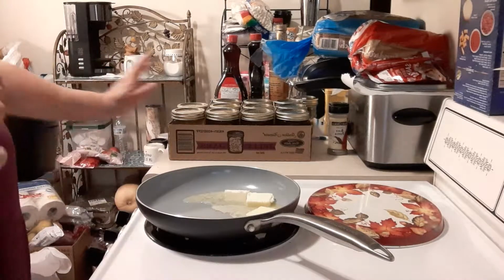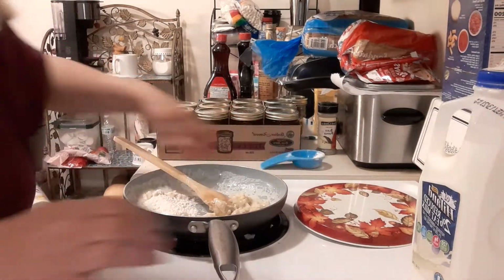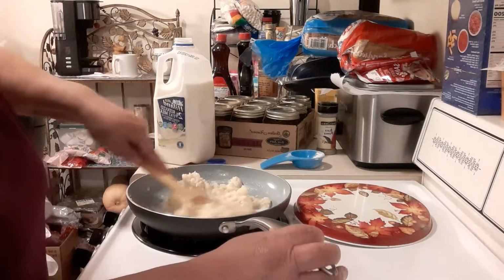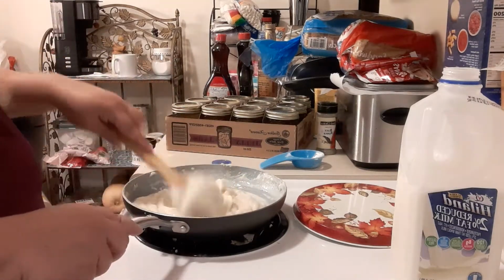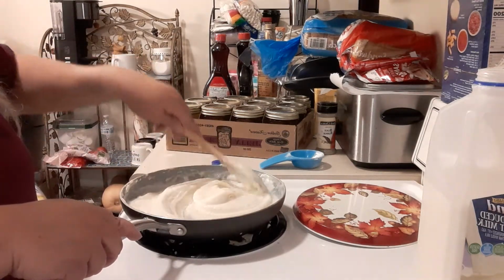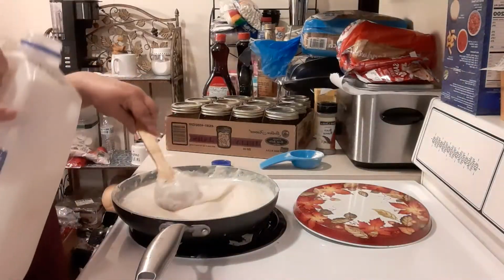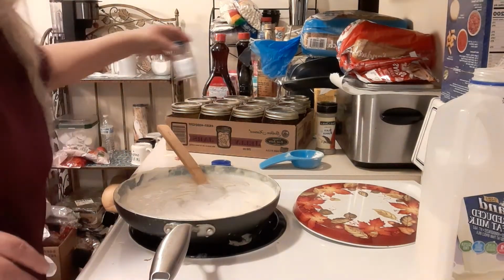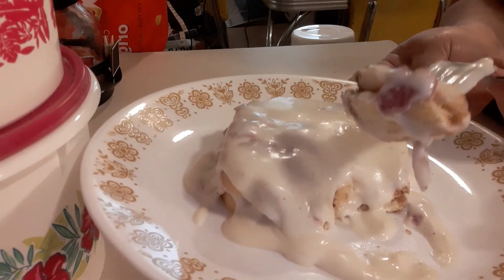Easy White Sauce Gravy S.O.S. Chip Beef Gravy On Toast / Old Recipes Cooking With Haunted Ramblings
Come watch the full cooking tutorial! I leave nothing out not even slopping it on the stove!

To make hamburger or sausage gravey, cook meat, retain the grease drippings in the pan or put them in a clean pan, i find this is best, be sure to drain all the grease from the meat so not to cause clouting or lumps when you put the meat back in.. and use the grease instead of butter... to make peas n gravy,  be sure to drain your peas well... searve on toast, biscuits,  rice or noodles, you can even add cheese to this and make a sauce for serving over many things even a great potato augraten ...